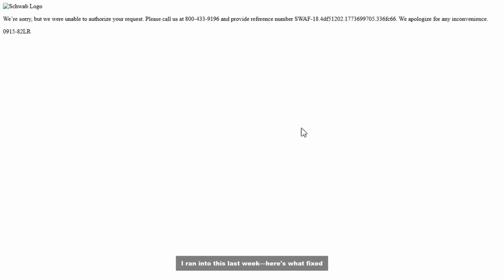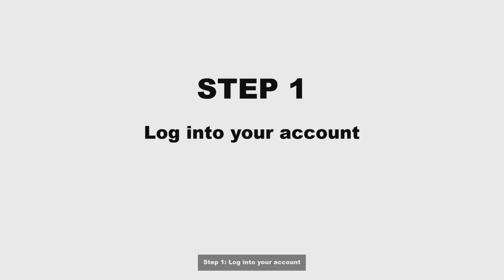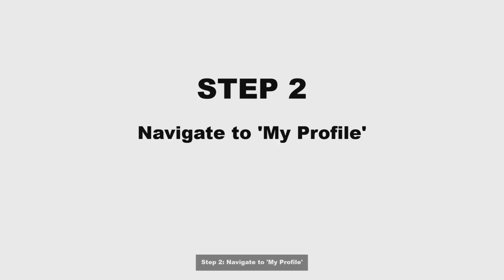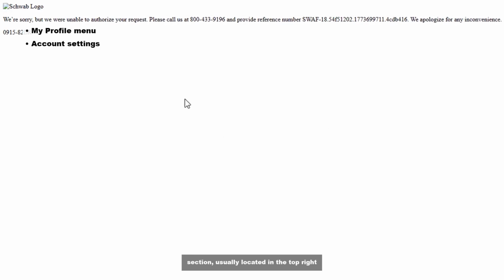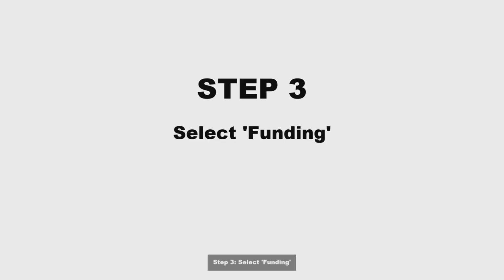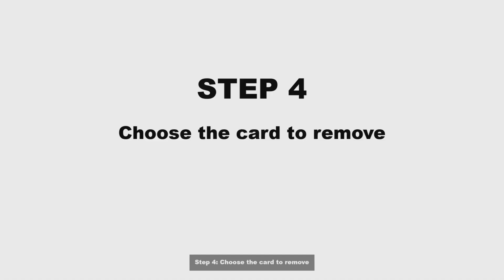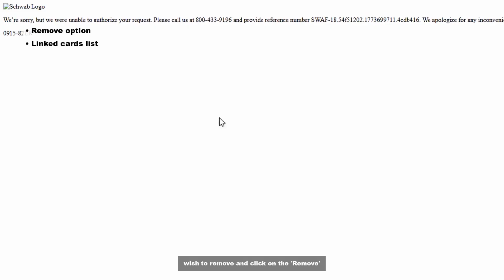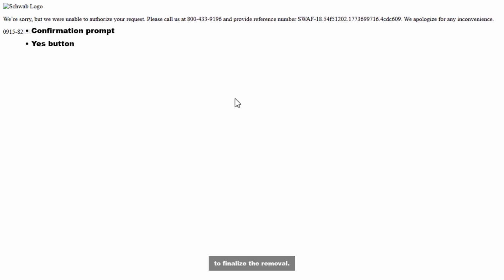How To Remove A Card On TD Ameritrade 2026 (EASY GUIDE)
In this video, we provide a step-by-step guide on how to remove a card on TD Ameritrade 2026. If you're looking for an easy way to manage your payment methods or update your account, this tutorial is perfect for you.